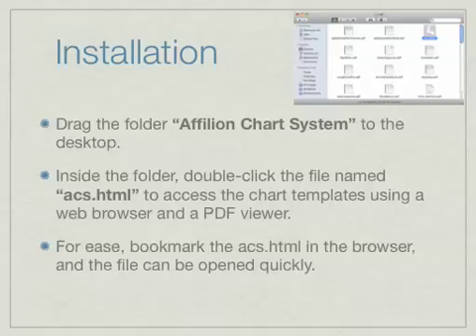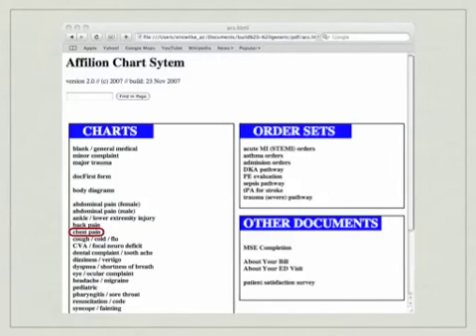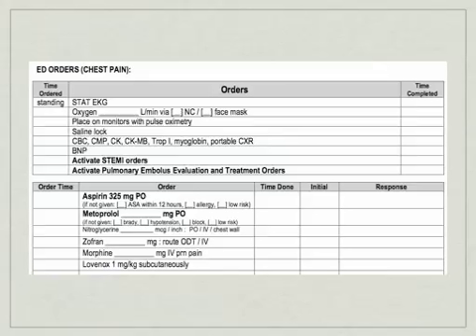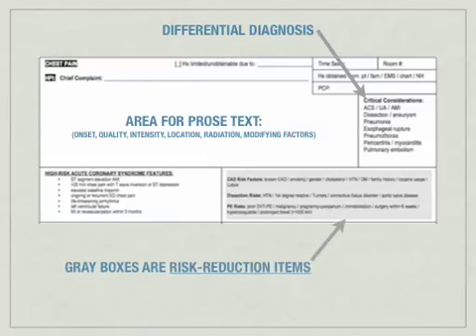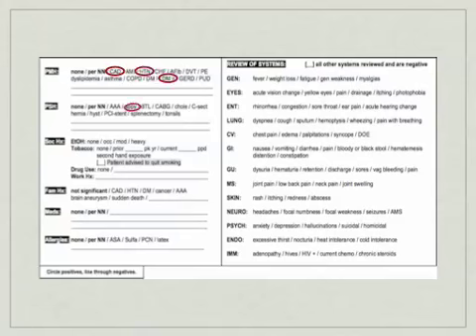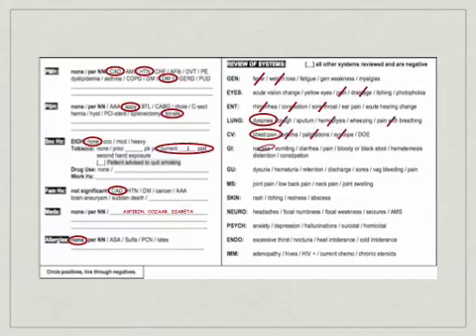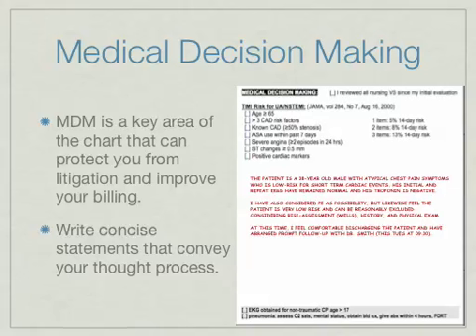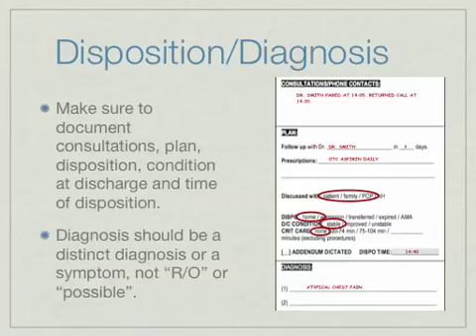AffilionChartingSystem Instructions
A brief video showing how to use the Affilion Charting System.